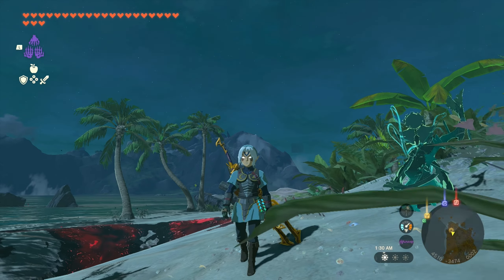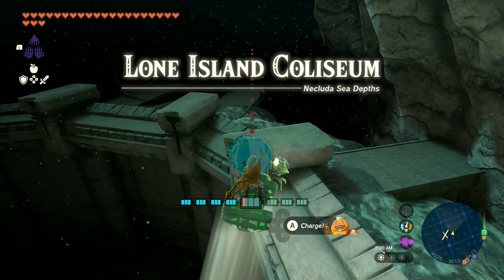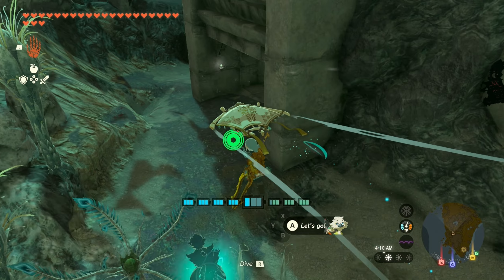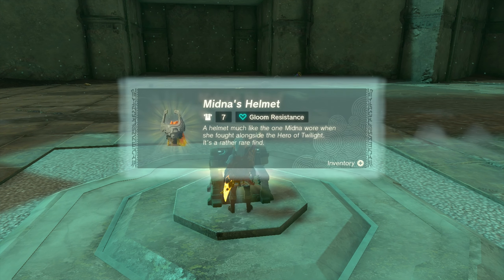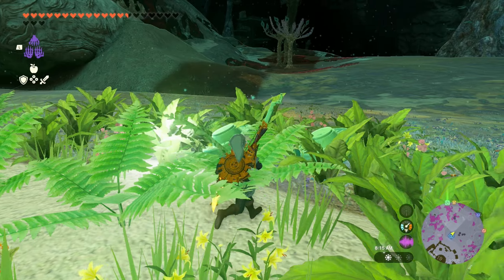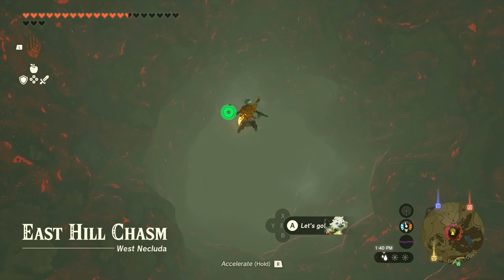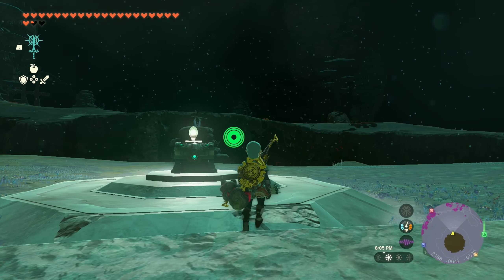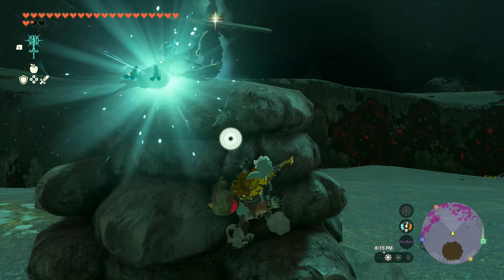Ghoma In the Depths! - The Legend of Zelda: Tears of the Kingdom - Part 117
Thank you for your support! This video series will include Zelda Tears of the Kingdom in its entirety to 100% completion! Enjoy!

Game Description:
An epic adventure across the land and skies of Hyrule awaits in The Legend of Zelda™: Tears of the Kingdom for Nintendo Switch. The adventure is yours to create in a world fueled by your imagination. In this sequel to The Legend of Zelda: Breath of the Wild, you’ll decide your own path through the sprawling landscapes of Hyrule and the mysterious islands floating in the vast skies above. Can you harness the power of Link’s new abilities to fight back against the malevolent forces that threaten the kingdom?